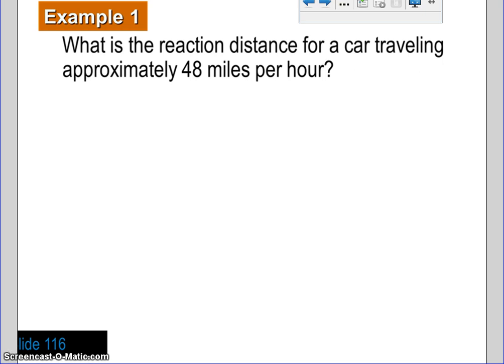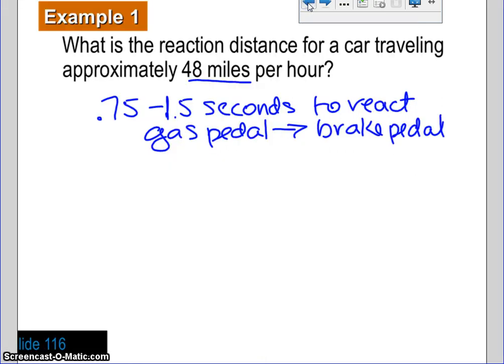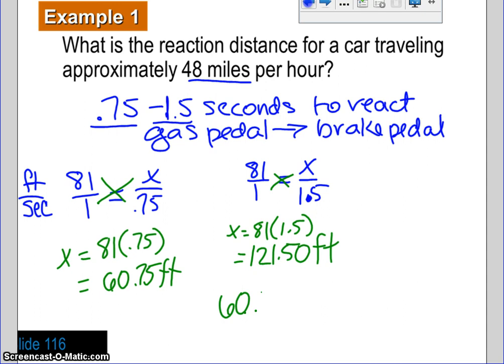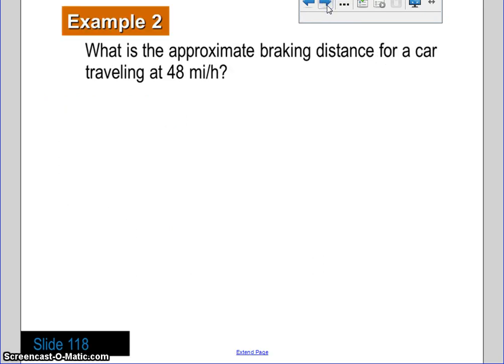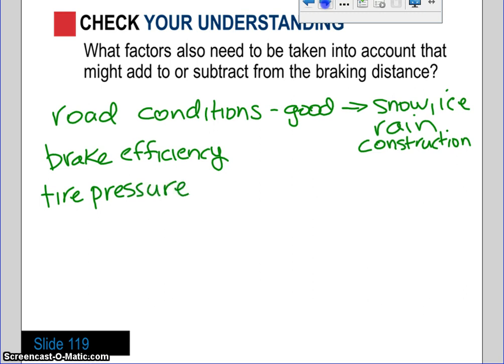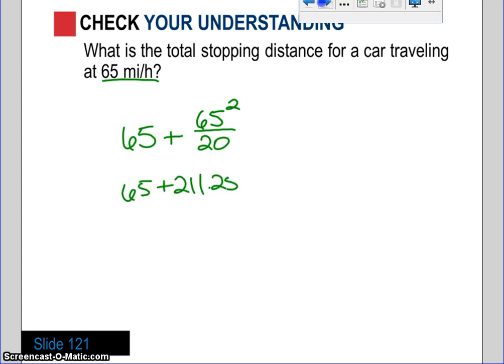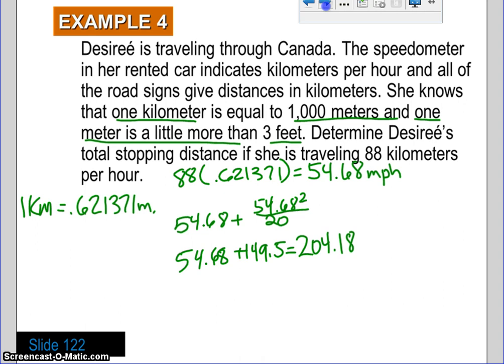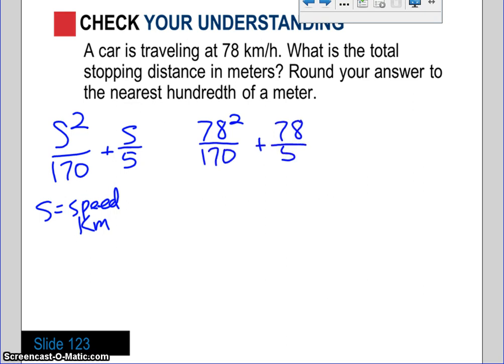5 8 Video